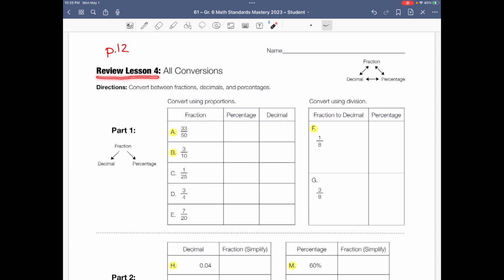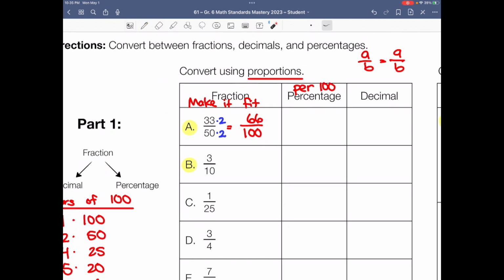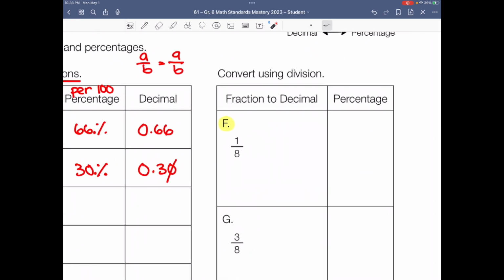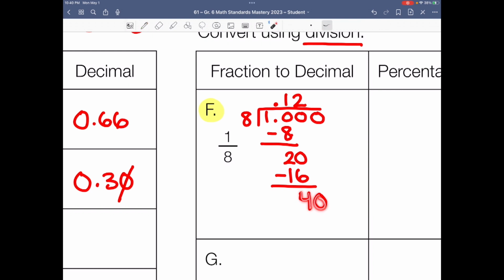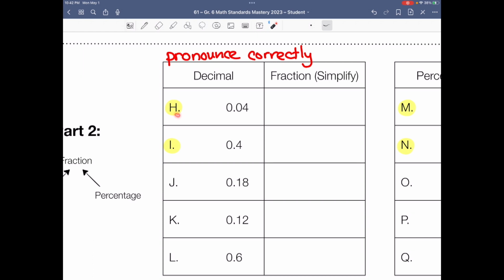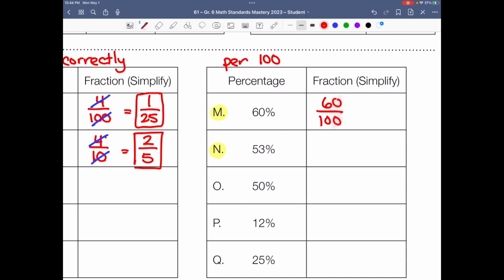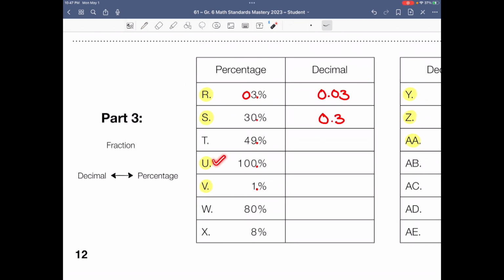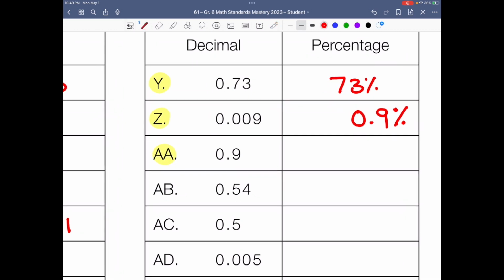Review 4 – All Conversions